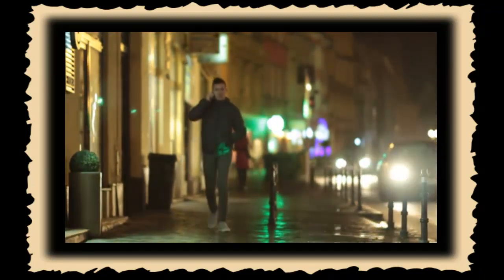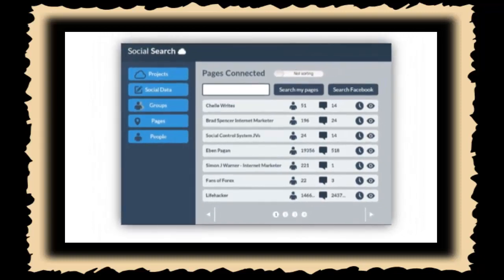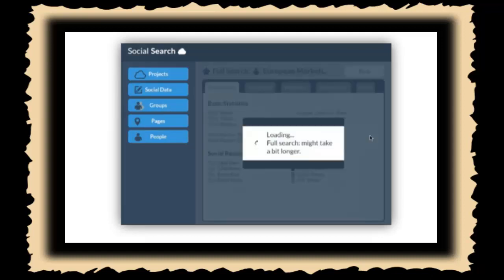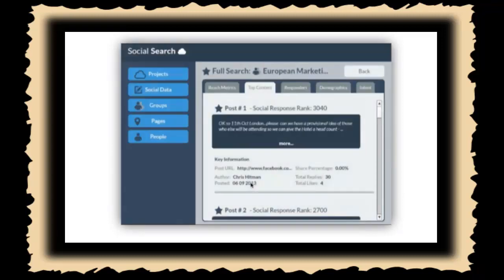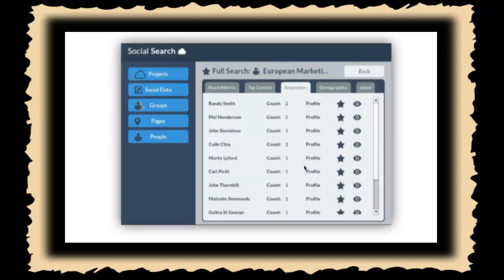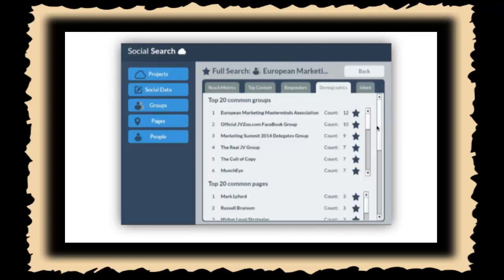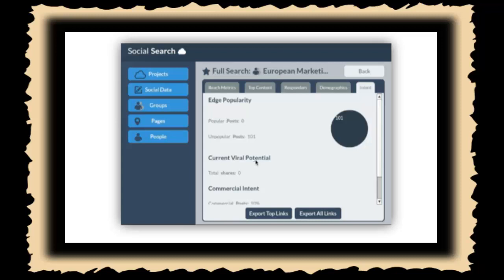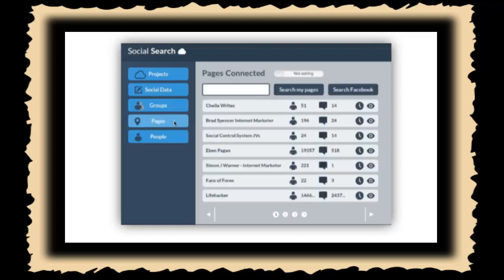Social Control System :: Steve Benn's Social Control System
Fast Review
Social Control is comprised of a desktop app, cloud app and advanced training.

It is designed to allow marketers to rapidly identify:

    Which niches are good to enter
    Which groups and pages have real engagement
    Which groups and pages have fake engagement
    The people most likely to 'like' and share
    Those most likely to reply
    Those niches with the greatest commercial potential
    Popular user generated content likely to go viral
    The best way to connect with a niche
    Cloud powered 'prospect' target group creation
    How to get others to engage with your content -- rapidly
    Most importantly how to turn that 'social control' into leads and cash

Social Control is a combination of advanced social training, desktop and cloud apps -- designed to help marketers identify the niches with real money and low competition and the people who are most likely to create content and buy.

Social Control has been in development since early 2013 -- and came about out of need.

I needed a way to rapidly enter new niches and dominate -- fast.

Find Niches With Real Engagement Using Our Advanced Search functions
Eliminate those pages,groups and profiles with low engagement by using 'X Ray' mode
Discover which of them has commercial potential -- and where there is low competition

Social Control serves hot content that you can curate or share
Get access to secret stats that predict when content is about to go viral -- and get ahead of the curve
Identify those people most likely to share and those that are most likely to generate content

Use the artificially intelligent commercial opportunity detector to see how your competitors make cash -- and then clone or do your own thing.
Monetize in record time by building Social Control campaigns in record time.